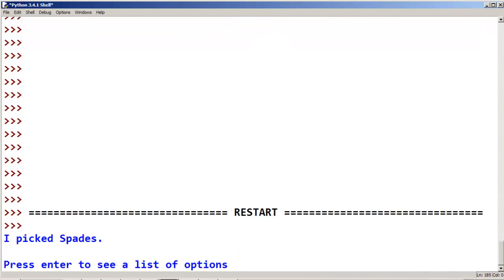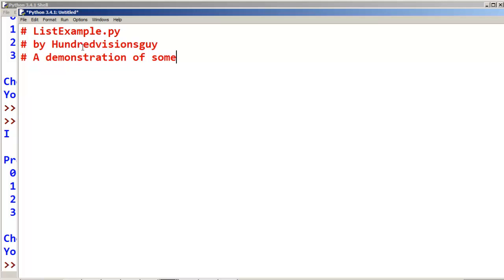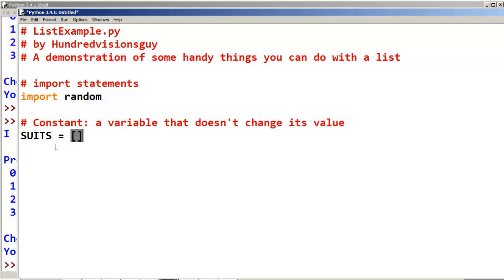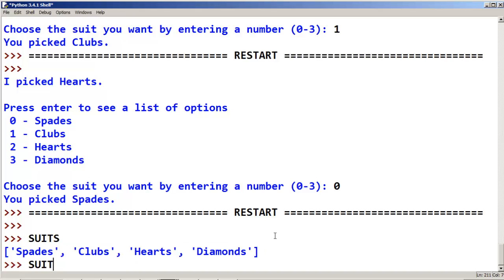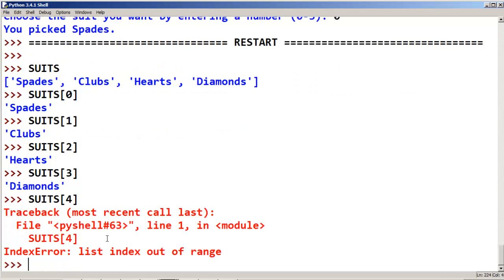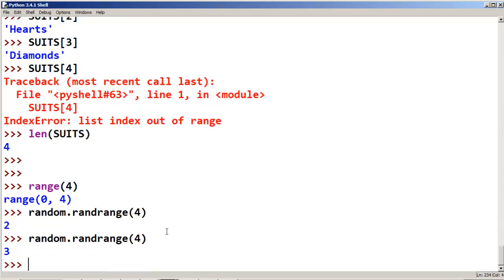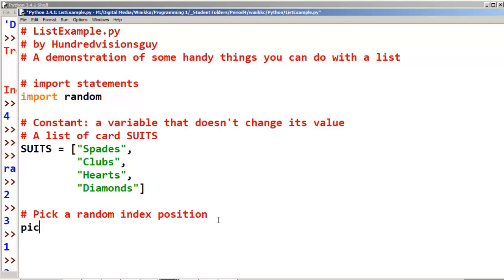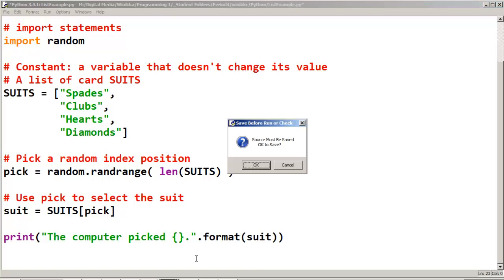Python List Tricks A Menu of Items Part 1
This video series covers how to create a list (array) of items in Python. In our case, we'll list out standard card suits. We'll train Python to randomly choose a card from the suits.